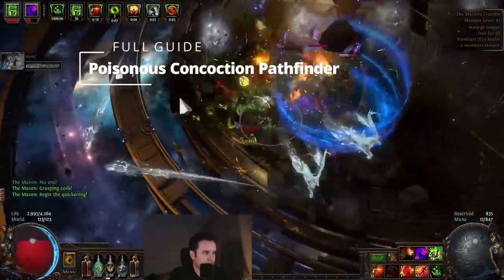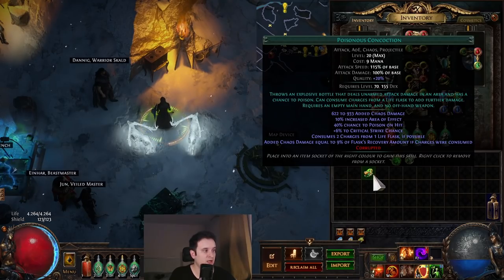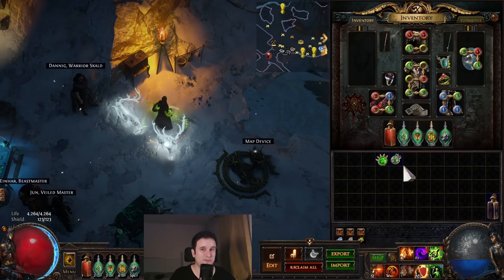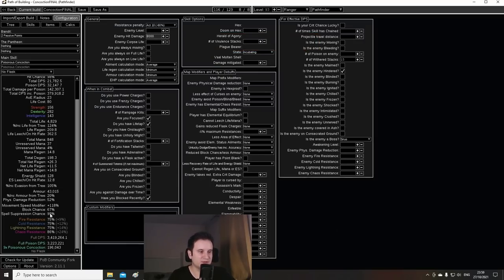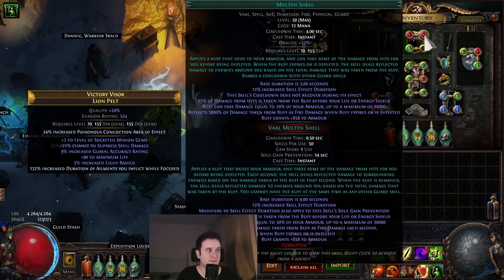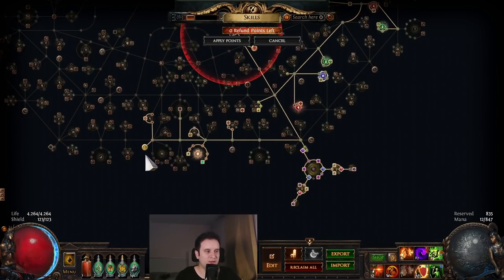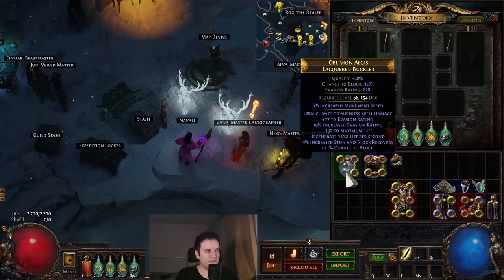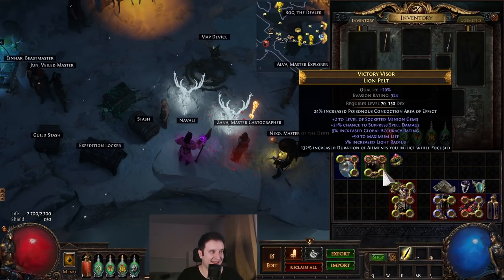Poisonous Concoction Pathfinder - My 3.16 Leaguestarter, Full Guide + Leveling Section (Dead Build)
Throwing Flasks, we made it.

Leveling Tree + Tree without Cluster Jewels are included, CHECK THE NOTES.

Loved the way this played out, very comfy pick: 5/7 even without headhunter.

3.16 Poisonous Concoction Pathfinder ( Scourge League )

0:00 Intro/Gameplay
2:13 1) Skill Mechanics/ Playstyle
6:13 2) Defensive Layers
12:39 3) Ascendancy
14:33 4) Items
22:44 5) Gem-Setup
26:41 6) Passive-Tree
34:01 7) Leveling-Section
40:06 8) Scaling into Endgame